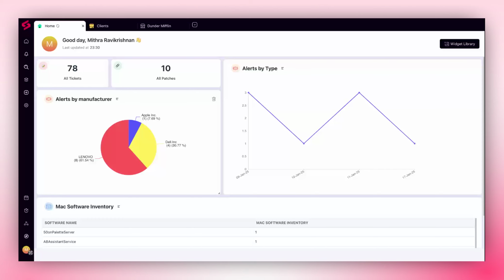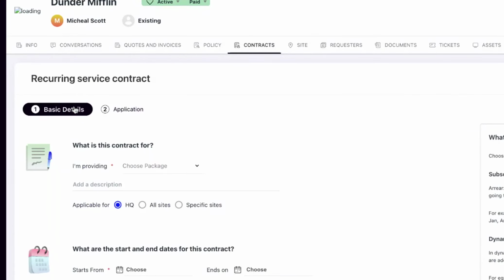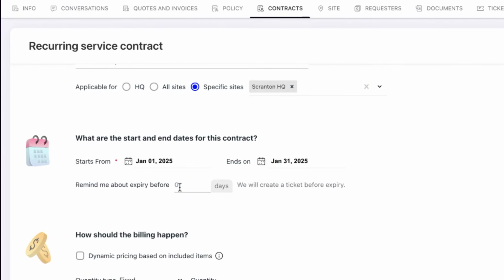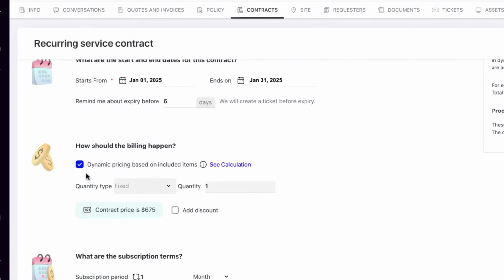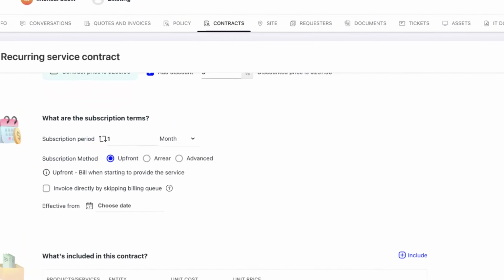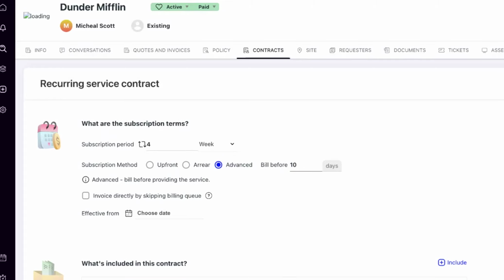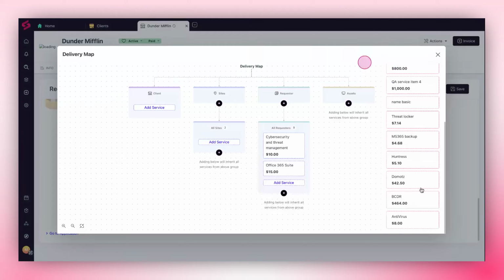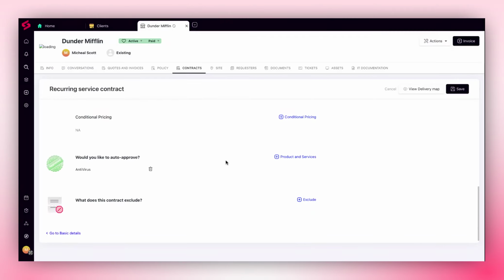Contracts | How to Create Recurring Service Contracts in SuperOps?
Recurring contracts are the backbone of MSP billing. This video explains how to create and configure recurring contracts in SuperOps to support monthly, quarterly, or annual service agreements.

They automate regular billing cycles, reduce manual work, and ensure predictable revenue. Perfect for services like monitoring, patching, or endpoint management that require ongoing support.